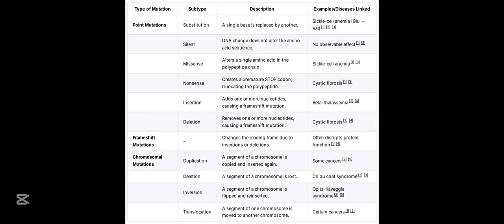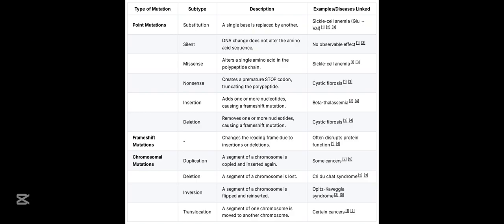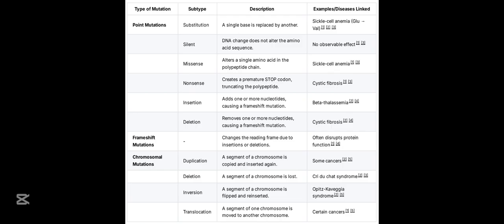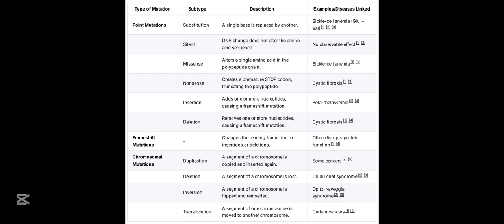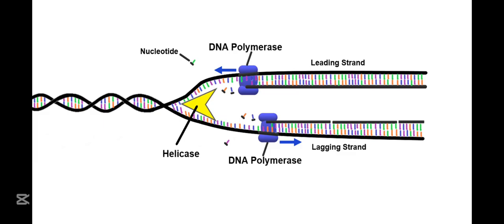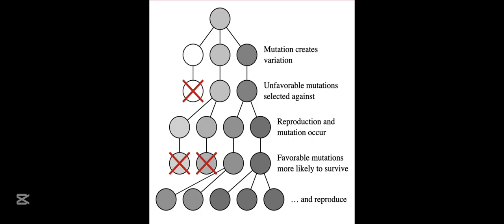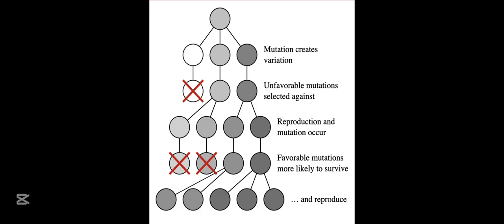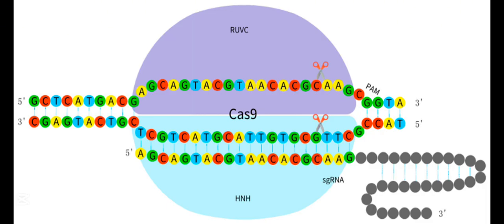IB Biology - D1.3 Mutation and gene editing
All images are CC, last image made with adobe firefly - thanks. Some strange pronunciation of the genetic code - be brave and try to work out what it is :-)
1. What are Gene Mutations?
Gene mutations are defined as "permanent structural changes to genes at the molecular level," meaning there are changes in the DNA sequence ("D1.3 Mutations and Gene Editing (SL + HL).pdf"). These changes can create new versions (alleles) of genes, affecting the proteins that the genes encode.

Types of Gene Mutations:

Base Substitution: This is when one base in the DNA sequence is replaced with another. This can lead to variations known as single-nucleotide polymorphisms (SNPs), which are common differences seen in the population.
Silent Mutation: Changes the DNA sequence but does not change the protein produced.
Missense Mutation: Changes one amino acid in a protein, which can alter its function. For example, in sickle cell anemia, a single base change leads to a different amino acid in hemoglobin, causing red blood cells to become sickle-shaped.
Nonsense Mutation: Changes the sequence to a stop signal, resulting in a shorter, often non-functional protein.
Insertion Mutation: One or more bases are added to the sequence. This can alter the entire reading frame of the gene, leading to significant changes in the produced protein.
Deletion Mutation: One or more bases are removed from the sequence. Similar to insertions, deletions can cause a shift in the reading frame and impact protein production.
Other mutations include inversions, duplications, and translocations. To illustrate, think of DNA codons as words; substitutions change a word, while insertions or deletions can change the entire meaning of a sentence.

2. Why Do Gene Mutations Happen?
Mutations can occur due to several reasons:

Errors in DNA Replication: Sometimes, DNA copying processes can introduce mistakes, which can become permanent if not repaired.
Mutagens: These are substances that can cause mutations, like chemicals (e.g., benzene, asbestos) or radiation (like UV light).
Defective DNA Repair Mechanisms: Faulty repair processes can fail to correct mistakes, leading to mutations.
Mutations are random and can happen anywhere in the genome, although some areas are more susceptible than others.

3. What Do Gene Mutations Mean?
The effects of a mutation depend on:

The Specific Gene and Mutation Type: For example, some changes may result in harmful diseases, while others might be neutral.
Location of the Mutation: Mutations in coding regions often affect protein structure more than those in non-coding regions.
Cell Type Affected:
Somatic Cell Mutations: Changes happen in body cells and are not passed to offspring. These can sometimes lead to cancer.
Germ Cell Mutations: Changes in sperm or egg cells can be inherited, affecting future generations.
Consequences of Mutations:

Harmful: Changes can lead to genetic disorders, such as cystic fibrosis or sickle cell anemia.
Neutral: Some mutations may not have significant effects on the organism.
Beneficial: Rarely, mutations can provide advantages that enhance survival and adaptation, like resistance to certain diseases.
4. Gene Mutation as a Source of Variation
Gene mutations are the original source of genetic diversity. Most mutations are neutral or harmful but are essential for evolution, as they provide variation on which natural selection can act.

5. What is Gene Editing?
Gene editing refers to the deliberate alteration of an organism's genes. This includes removing, inserting, or modifying segments of DNA ("D1.3 Mutations and Gene Editing (SL + HL).pdf"). Unlike traditional genetic engineering, gene editing works directly on existing DNA rather than introducing foreign DNA.

A major technology used is CRISPR-Cas9, which consists of:

Cas9: An enzyme that cuts DNA at specific spots.
Guide RNA (gRNA): A strand that directs Cas9 to the correct part of the DNA.
After Cas9 cuts the DNA, cellular mechanisms can repair it, allowing for changes to be made.

6. Applications of Gene Editing
Gene editing, particularly CRISPR-Cas9, has many exciting applications:

Research: Scientists create organisms with specific genes turned off (knockouts) to study gene functions.
Medicine: Gene therapy aims to treat genetic